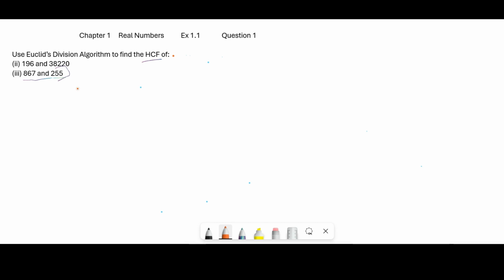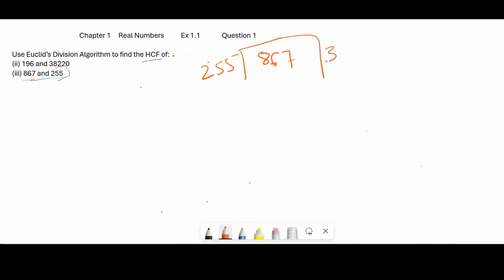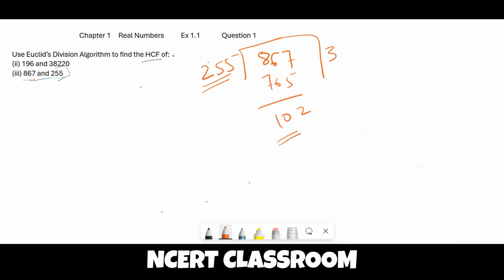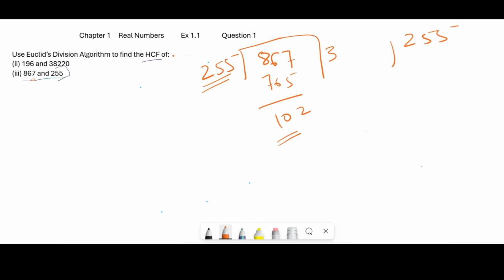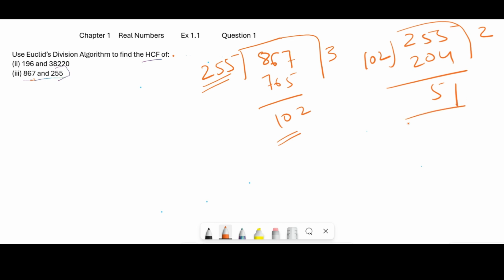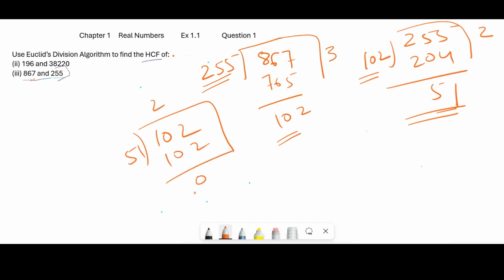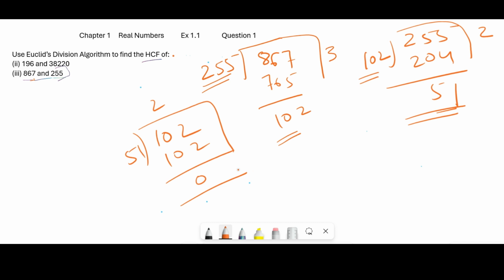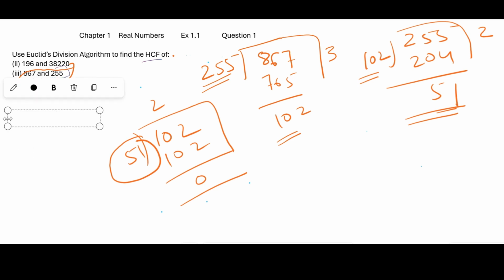Real Numbers Made Easy – Euclid’s Division Algorithm Explained | Class 10 Maths | 03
Mathematics_RealNumber_01 – Euclid’s Division Algorithm Explained In this video, we dive into the concept of Real Numbers with a focus on Euclid’s Division Algorithm. Learn how to find the HCF of two numbers step-by-step using simple logic and clear examples. Perfect for students from Class 9 and above who want to build a strong foundation in number theory.